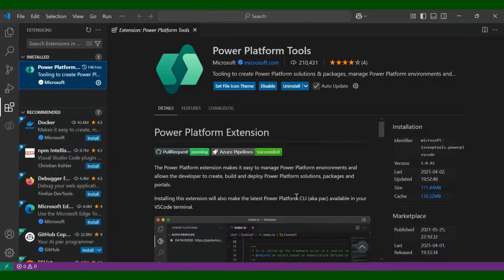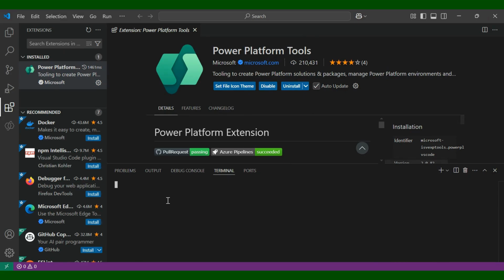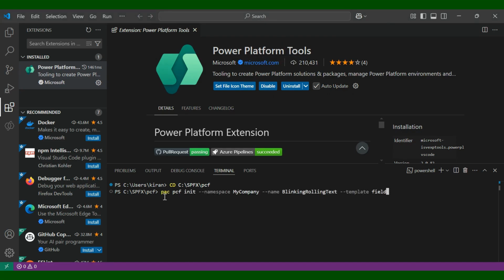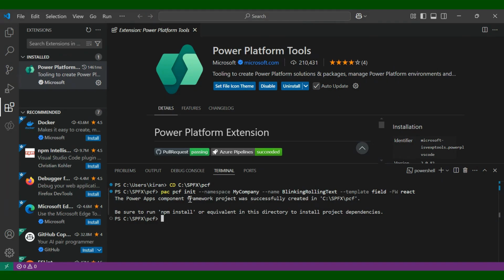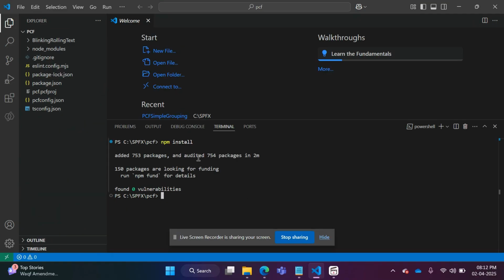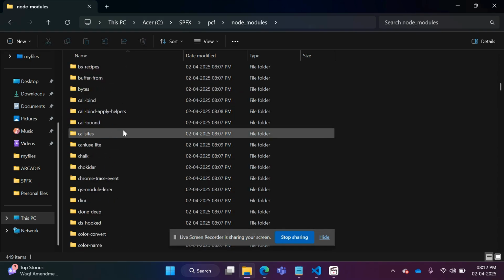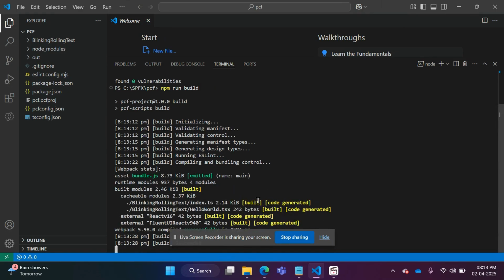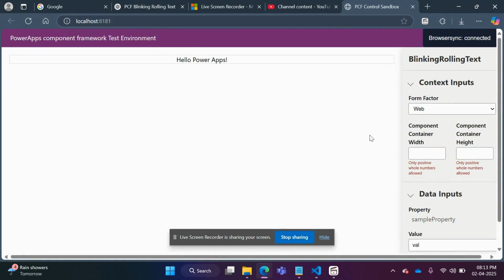Setup PCF Control and Install NPM Dependencies | PCF Controls for Microsoft PowerApps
Tools Needed: we will set up PCF development environment.

Step 1: Initialize a new PCF control:
pac pcf init --namespace MyCompany --name projectName --template field

This creates the basic structure of your PCF control.

Run the following inside the pcf folder
npm install